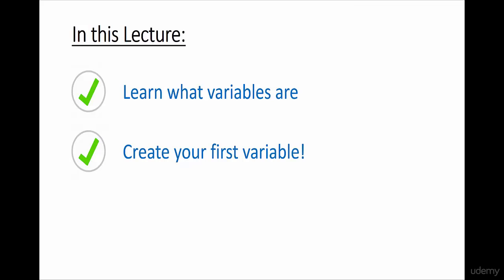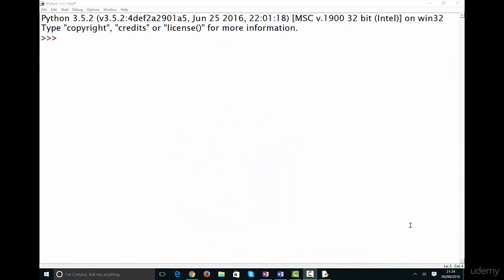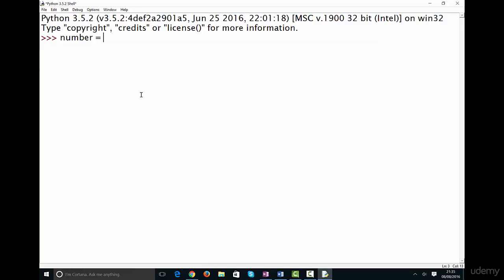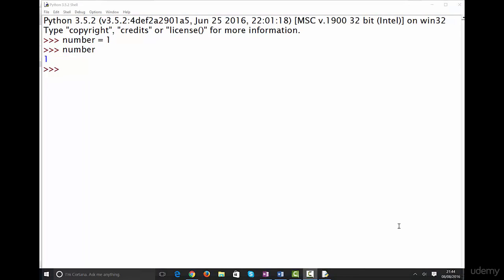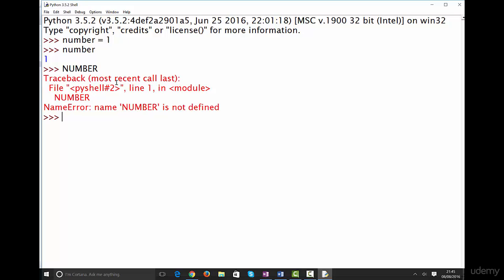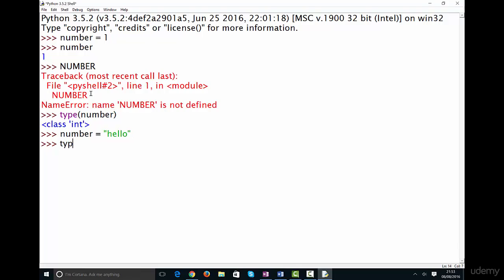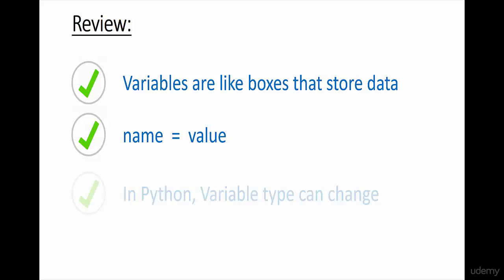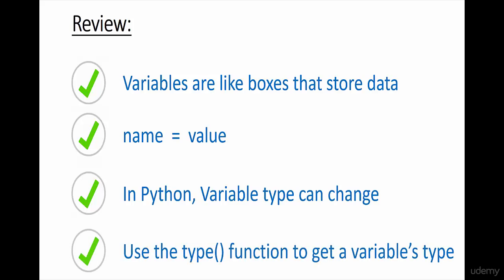2.What's a variable (Python)